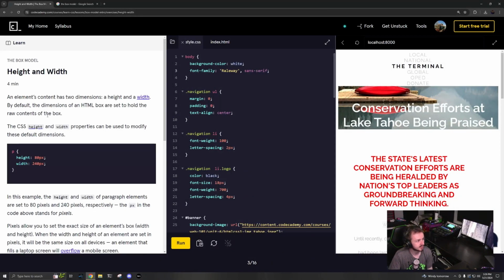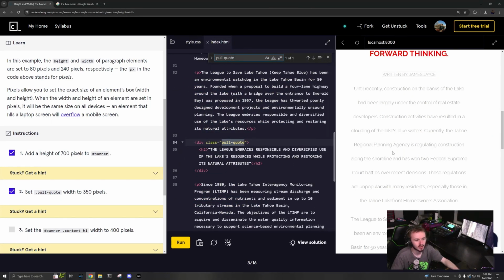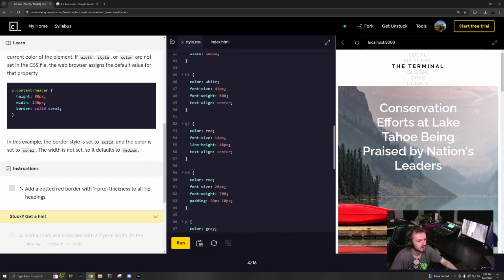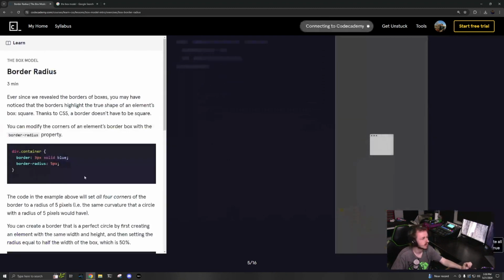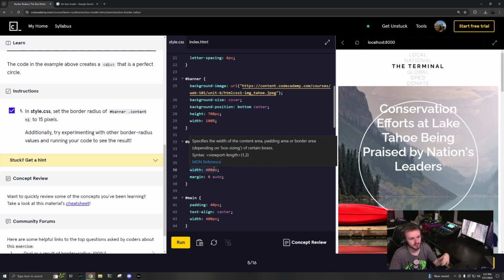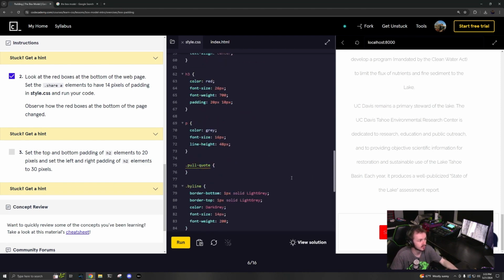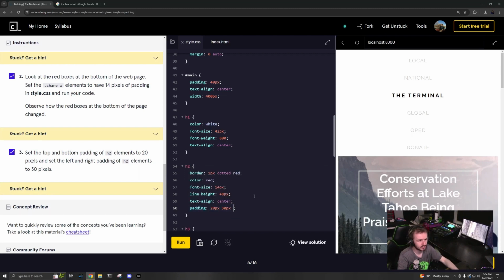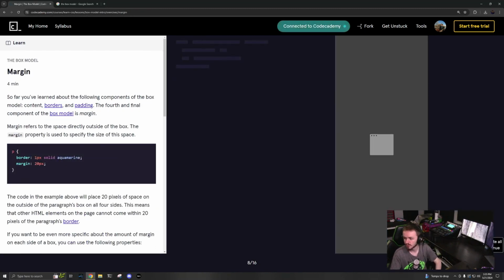Intro to CSS: Height, Width, Padding and Border